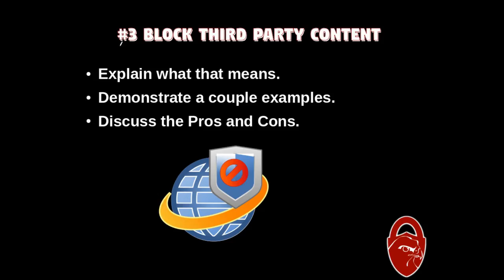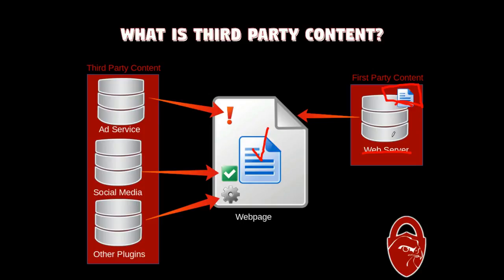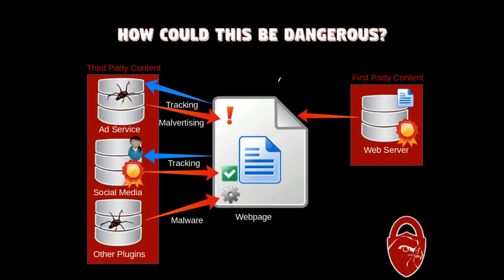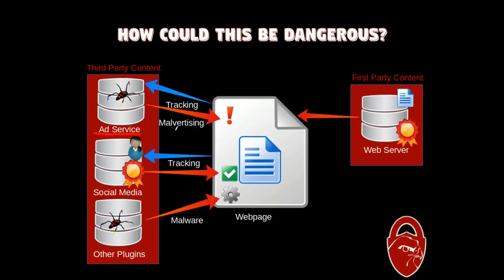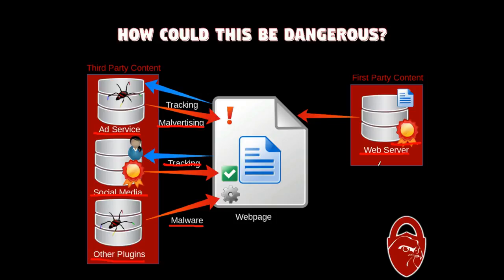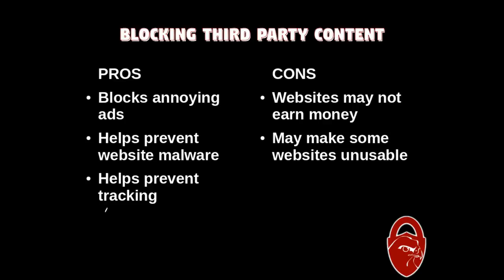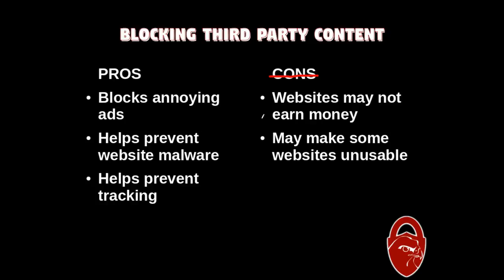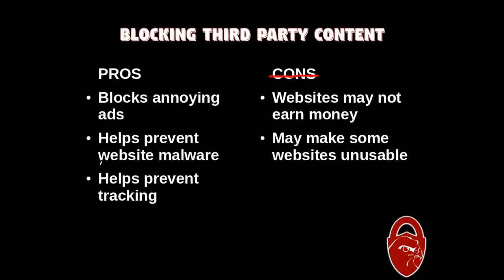Rule #3 Block Third Party Content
In this video I discuss why you should block third party content and cover some of the pros and cons of doing it.

Like me on Facebook: search "RedFalcon Security"

This video made entirely in Linux using open source tools.